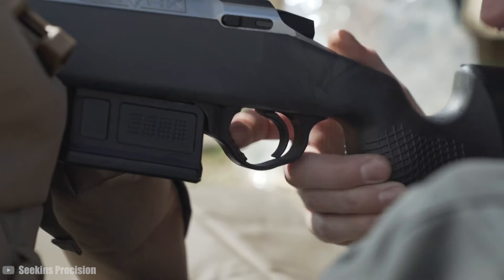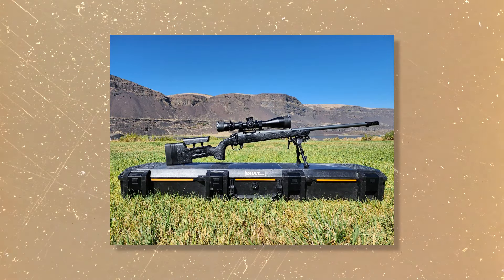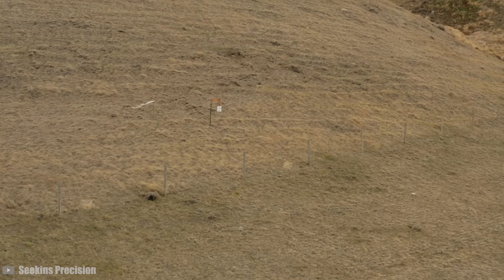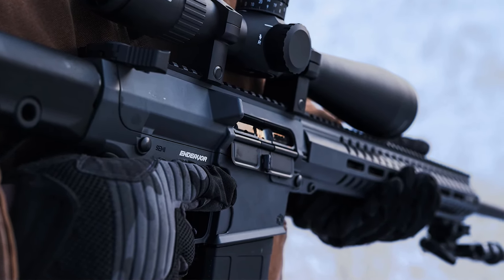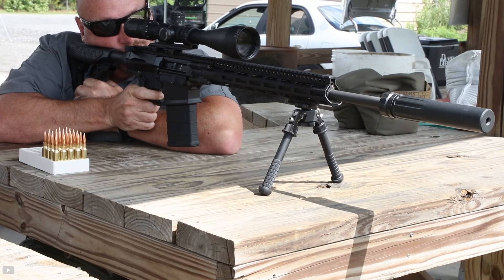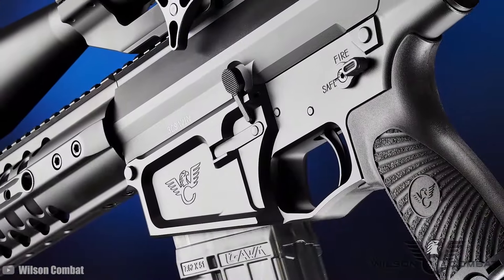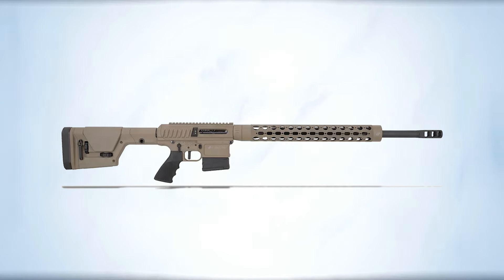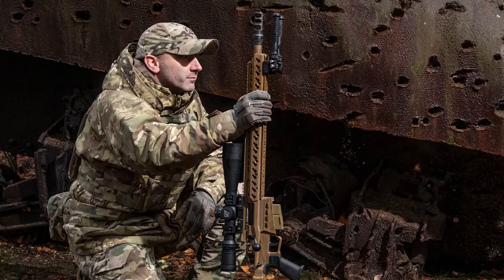10 Best 6.5 Creedmoor Rifles of 2024 – Must-See Picks!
In this video, we’ll dive into the world of rifles chambered in 6.5 Creedmoor, one of the most popular cartridges on the market today. Since its inception, it has exploded in popularity, leading to countless rifle models being chambered in this versatile round. Hopefully, we can help you sift through the multitude to find the perfect rifle for your needs.

How did we choose which rifles made the cut? We didn't just go to the range. We scoured user feedback, combed through countless blog posts, and dissected online reviews to bring you a refined list of the top 10 best 6.5 Creedmoor rifles of 2024. We looked for cool features, reliability in the field, and of course, precision, to ensure you're getting real bang for your buck.

So, whether you're planning to upgrade your setup for competitive shooting, or you need a reliable companion for your next hunting trip, stick around. We’ll walk you through the cream of the crop in the world of 6.5 Creedmoor rifles. Let’s get started.

Number 10: Bergara Premier HMR Pro
Number 9: Tikka T3x Tac A1
Number 8: Seekins Precision Havak Pro Hunter PH2
Number 7: CMMG Mk3
Number 6: Christensen Arms Ridgeline
Number 5: Daniel Defense DD5 V4
Number 4: Wilson Combat Recon Tactical
Number 3: JP Enterprises LRP-07
Number 2: LMT MWS Modular Weapon System
Number 1: Accuracy International AT-X